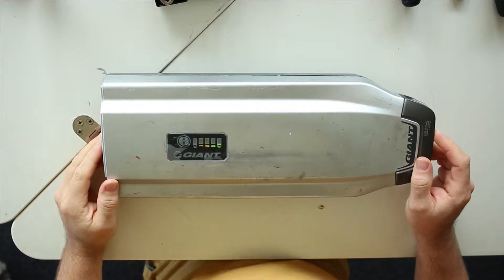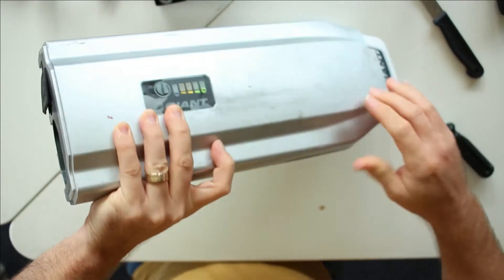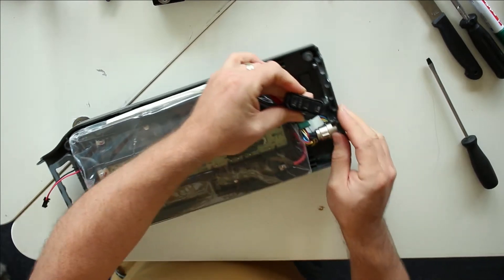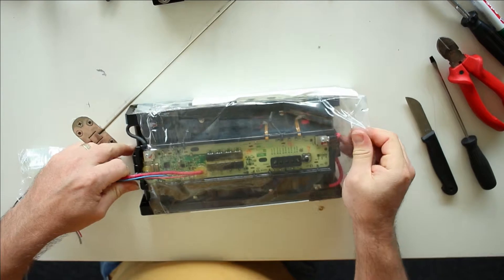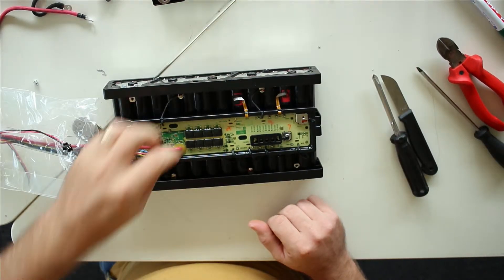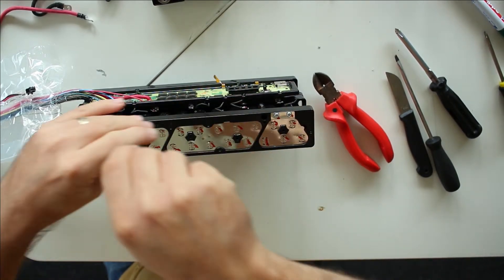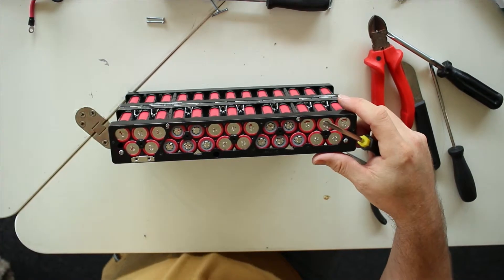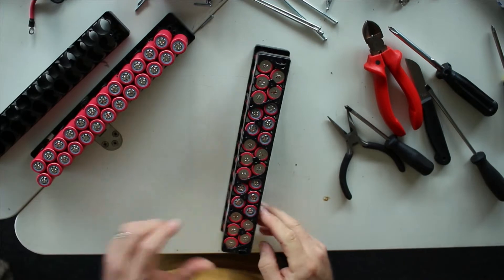18650 - Part 8 - Opening Giant Aspiro ebike battery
In this episode I will open a Li-ion battery from a Giant Aspiro ebike.
This battery includes 50 18650 cells.
They are Sanyo cells with a capacity of 2200 mah (new).